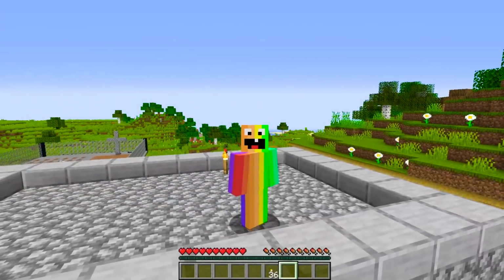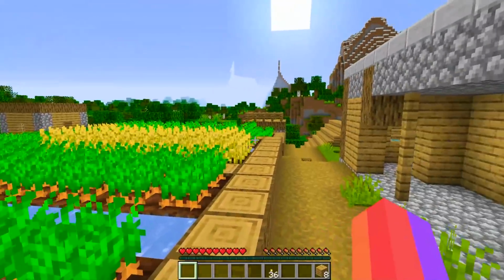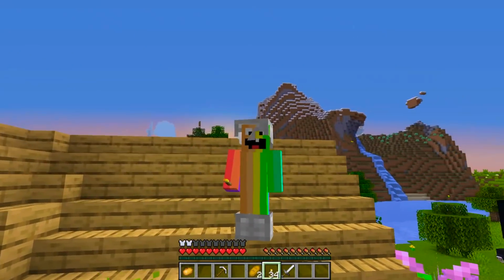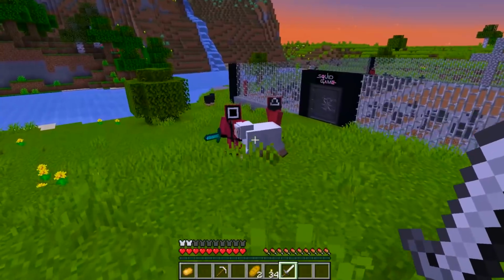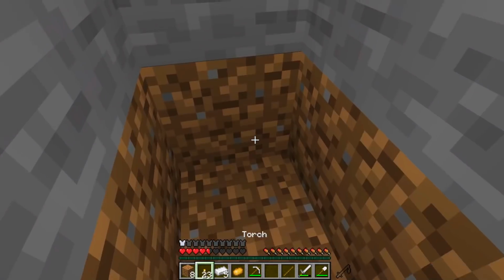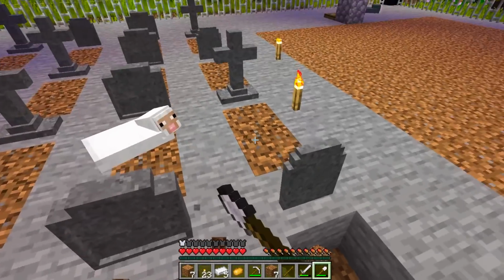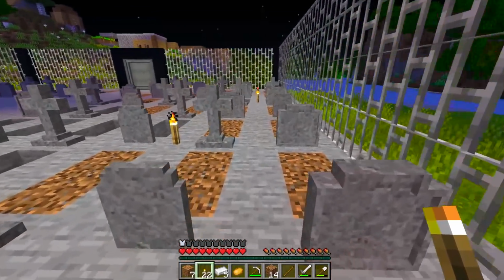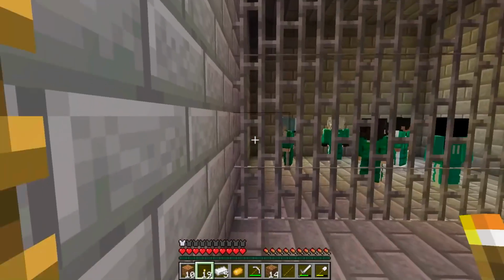Minecraft : I Found THE SQUID GAME SECRET GRAVE! (Ps3/Xbox360/PS4/XboxOne/PE/MCPE)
Minecraft : I Found THE SQUID GAME SECRET GRAVE! For Minecraft Xbox 360, Minecraft Xbox One and Minecraft Pocket Edition./MCPE